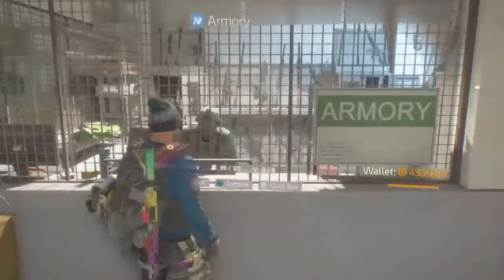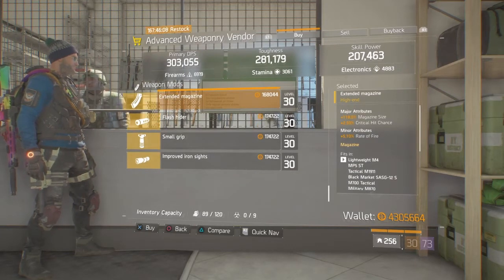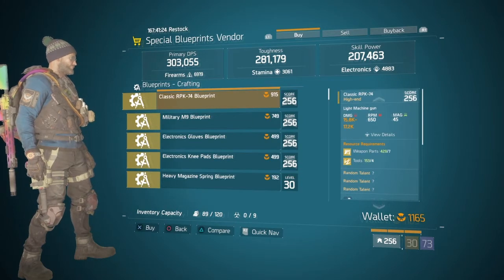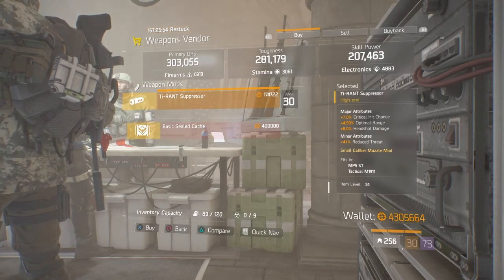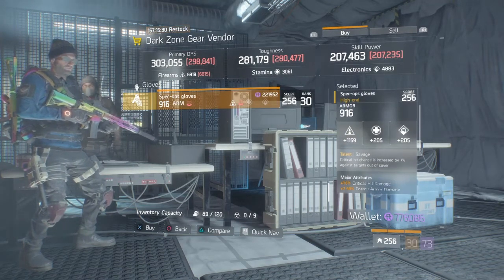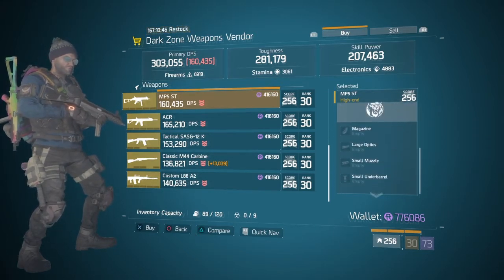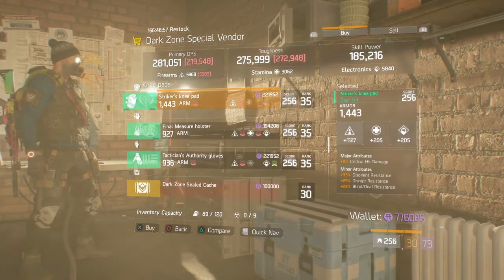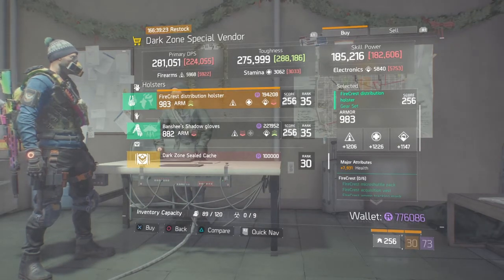The Division 1.6.1 - Weekly Vendor Reset 21st - 28th July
Legatum Gaming - Where The Legacy Is Born

Ok guys another weekly vendor reset for you! Time stamps are below for ease.
If this does help you in anyway do let me know, as all feedback is appreciated!

21st - 28th July
Start - First Wave Vector, Covert SRS (GODROLL), MG5 & Extended Mag
4:42 - Striker Gloves (Really Nice) & Prototype Firearms Mod w/ Skill Haste
6:18 - Special Blueprint Vendor - Classic RPK-74, Mikatary M9, Electronic Gloves, Electronics Knee Pads, Heavy Magazine Spring & Small Laser Pointer
7:24 - Police M4 (PVE)
8:22 - Prototype Performance Mod - First Aid Self Heal 5.5%
9:00 - Ti-Rant Suppressor
9:33 - Prototype Electronics Mod w/ Skill Haste
10:06 - Custom M870 (PVE)
11:10 - Prototype Electronics Mod w/ Health
11:45 - Prototype Performance Mod - Support Station Duration 7%
12:36 - Savage Gloves
13:33 - MP5 ST (PVE)
15:23 - Heavy Magazine Spring (Think 1.7)
16:28 - AlphaBridge Chest (Really Nice) , Tactician Gloves & Striker Knee Pads
19:28 - Tactician Backpack, Firecrest Holster (Pretty Good) & Heavy Magazine Spring